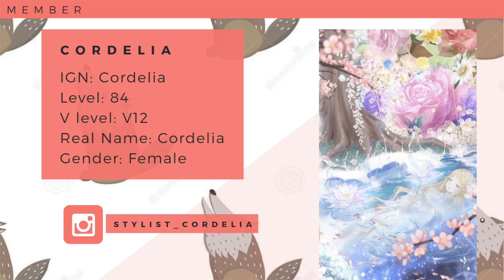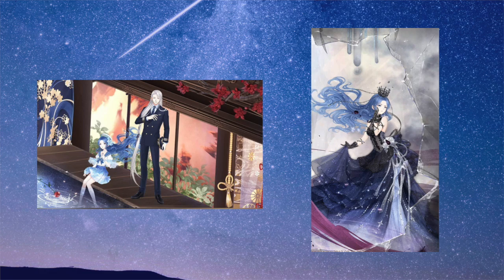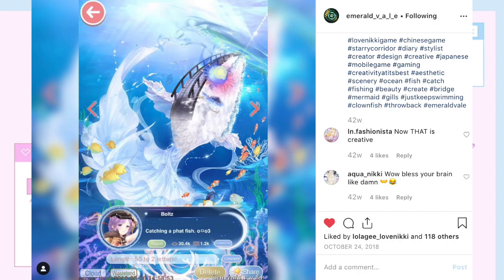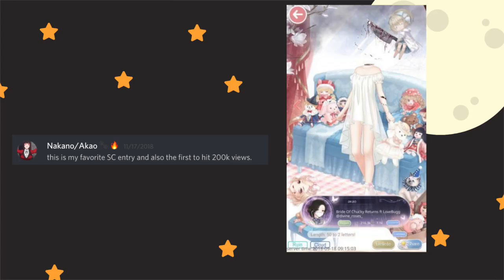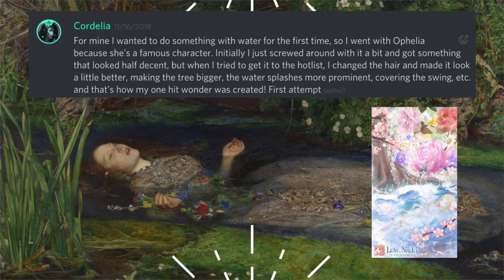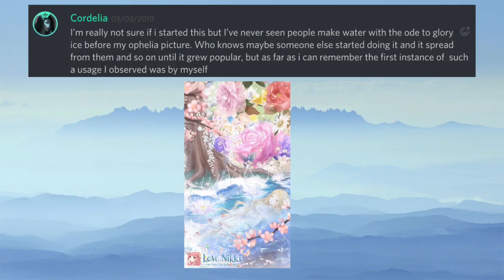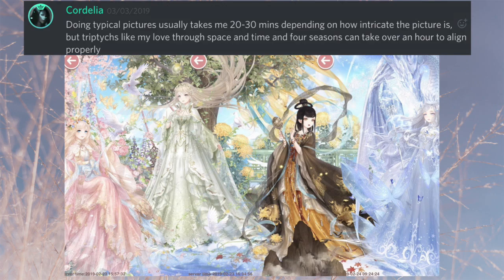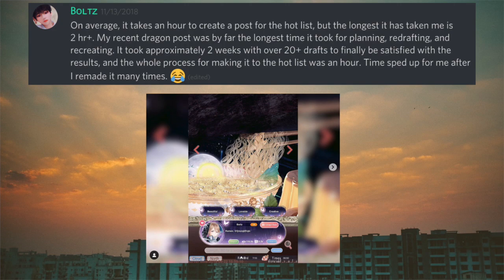Love Nikki - The CREATIONISTS of Emerald Vale (ft. Boltz, Cordelia, Nakano/Akao)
🌸 SOCIAL MEDIA! 🌸

🌸 HELPFUL LINKS 🌸
➳ Love Nikki Cost-Breakdown Sheets (courtesy of florielle, esteric, yumi, tayden, syngtu, estelle, athena, apastrofae)
➳ Facebook DLNHT Chat (Thank you Nadia and Peg Hart)
➳ Check out Love Nikki's Official Facebook Group for more guides and help

➳ Chika Clip Credit: Loliconics